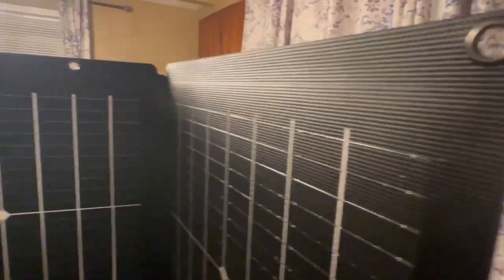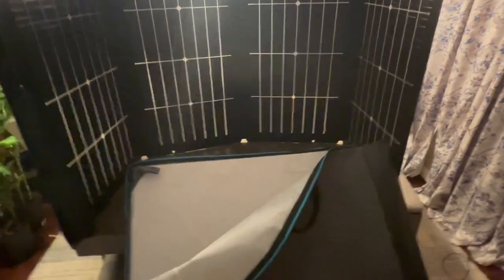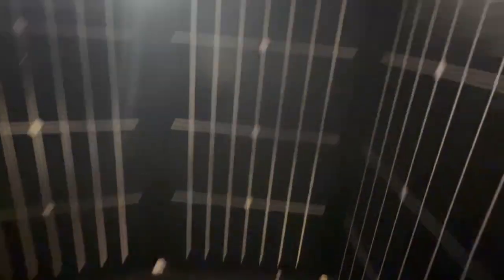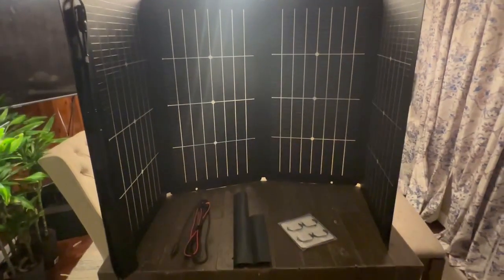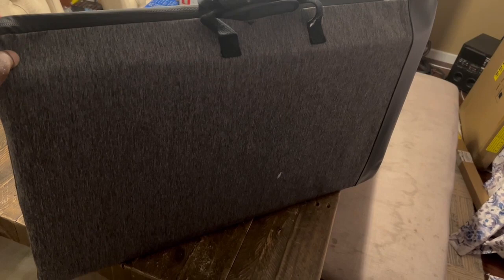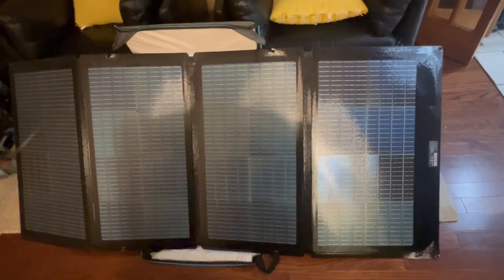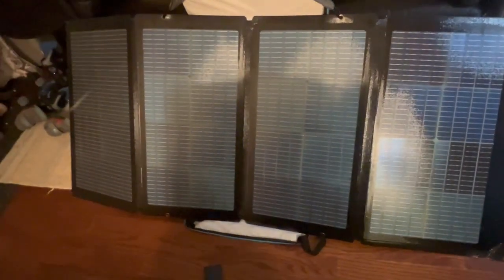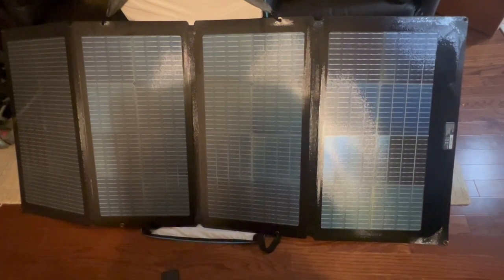EcoFlow 220W Bifacial Portable Solar Panel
See the full review soon @ the-gadgeteer.com